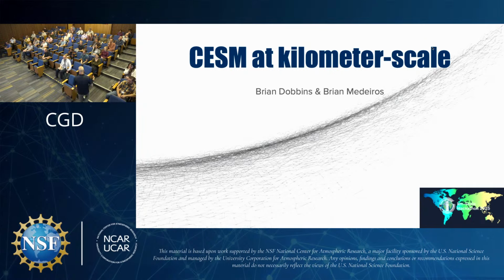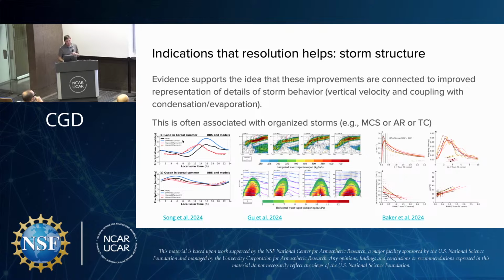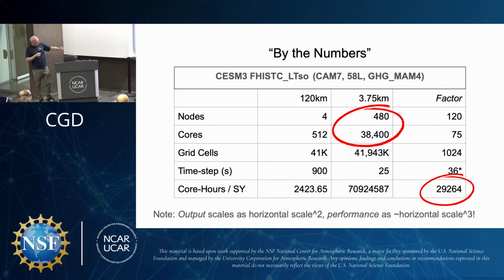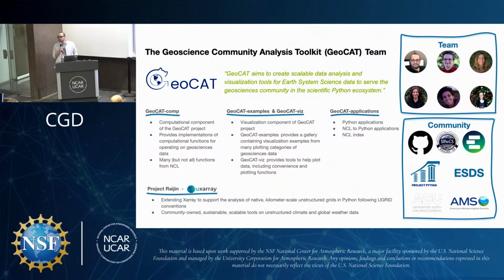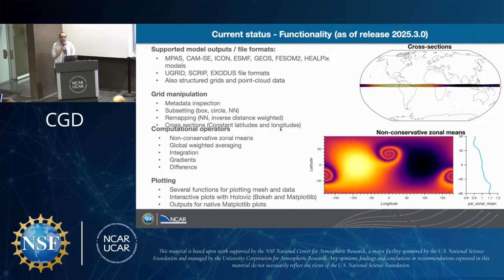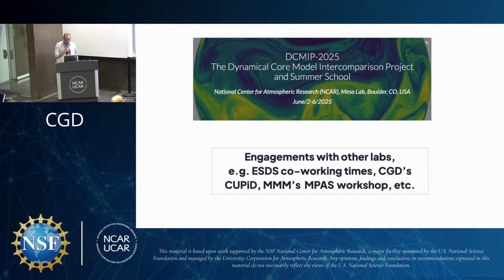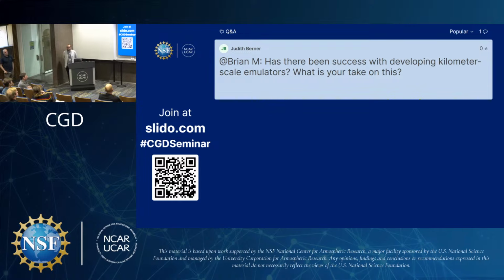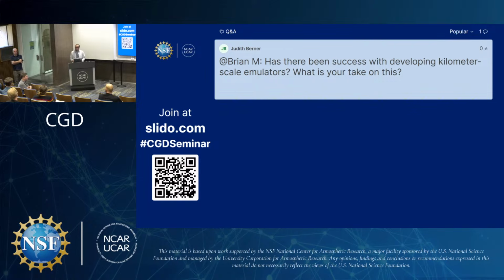CGD Seminar – Brian Medeiros & Brian Dobbins & Orhan Eroglu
In-person seminar—Mesa Lab Main Seminar room—and live streaming on YouTube (questions via Slido.com CGDSeminar)

CESM at kilometer-scale (Brian Medeiros & Brian Dobbins)

UXarray: Building upon Xarray to support analysis and visualization of kilometer-scale model outputs in native unstructured grids (Orhan Eroglu)